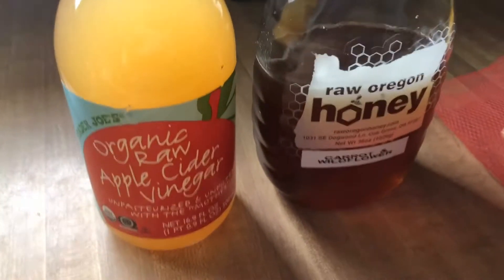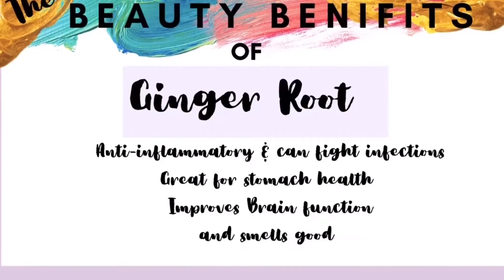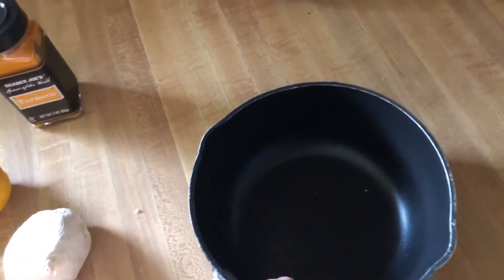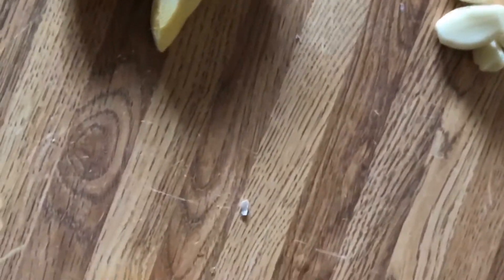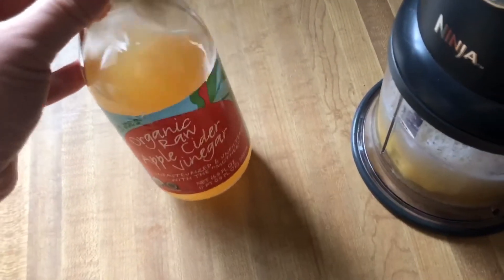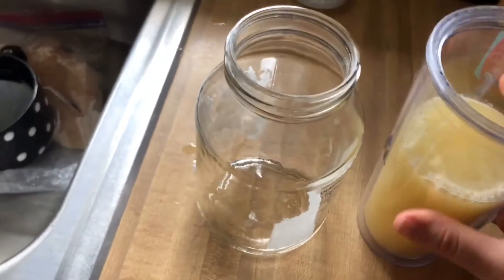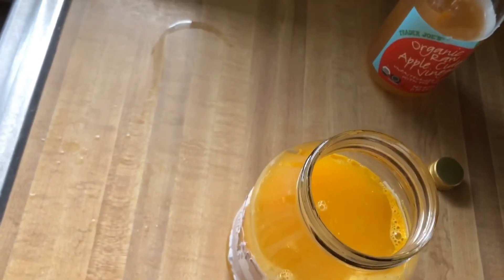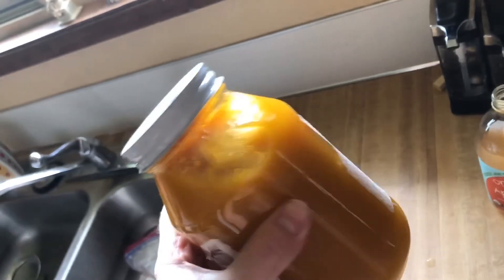How to DIY all natural WELLNESS Shot with at-home products | Immunity | Inner Beauty | EASY!!!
Beauty Queens simple guide to inner beauty
This helps with my immune system. I am no expert. Do at your own risk. But this is something that makes me feel alive and ready for anything!! So I thought it would be fun to share.
I used to get sick almost monthly. This combo works really well with my body for protection. I started this in Janurary of 2020 and I haven't caught a cold since October of 2019
I feel better than ever!

Used in this video:
Garlic
Apple cider vinager with the mother
Ginger
Tumeric
Raw Local Honey
Lemon

What at-home products do you use to stay healthy?

Interactive website coming soon!!
Have you been dreaming of blogging but have NO idea where to start?
Would you love to write about anything related to: Fashion, Makeup, Natural skincare, self-empowerment, positive mindset, and or really anything beauty related to beauty??!